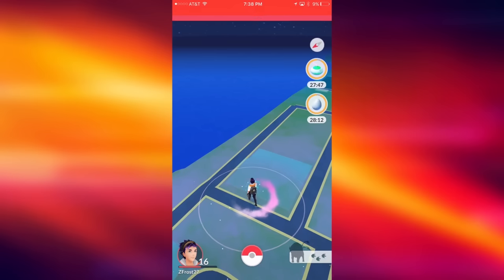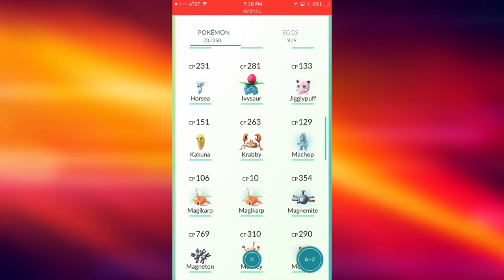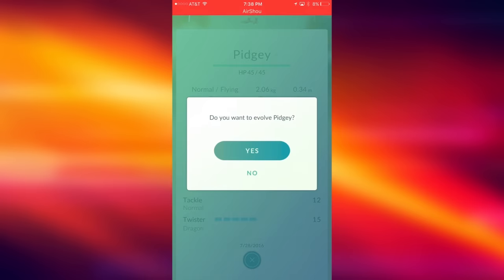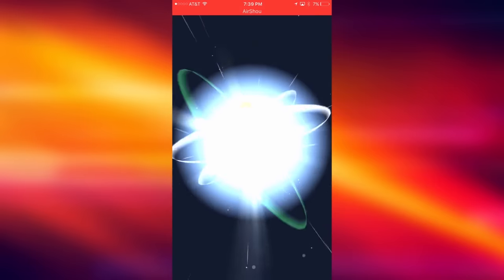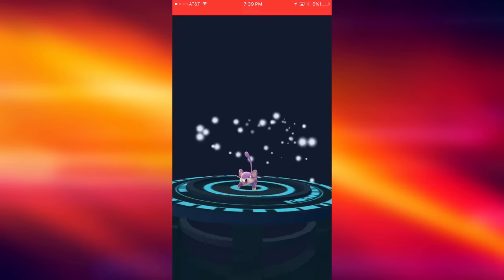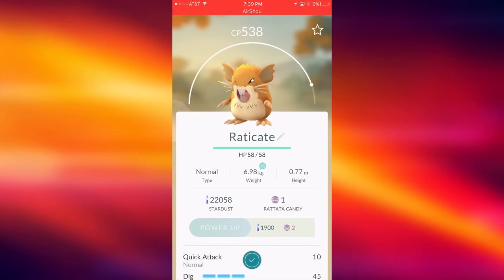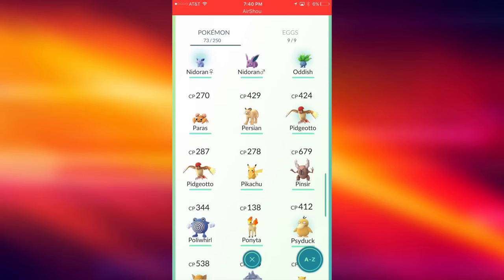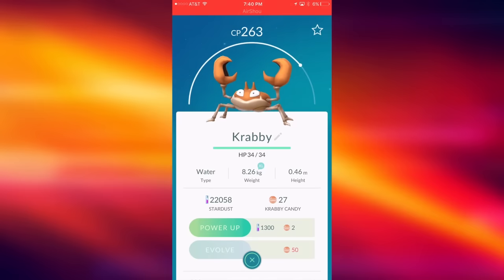Pokemon Go SUPER FAST XP TRICK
Super easy trick to bootst your level quickly with this xp trick